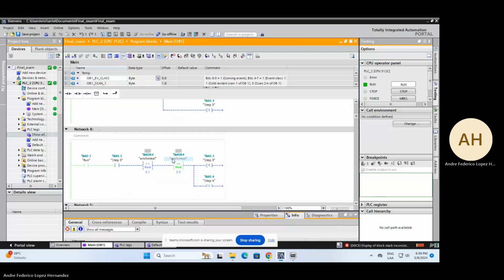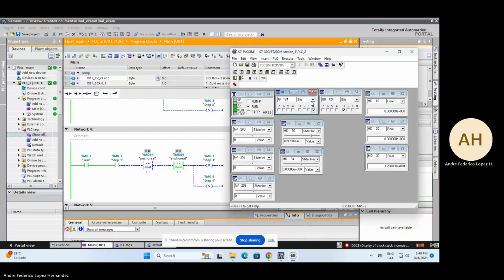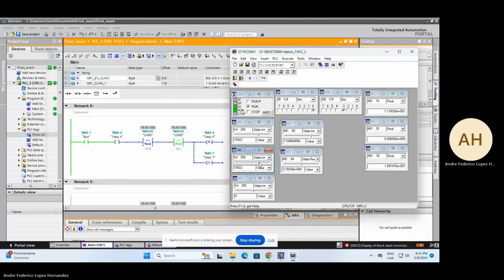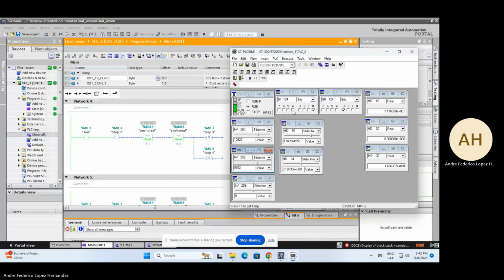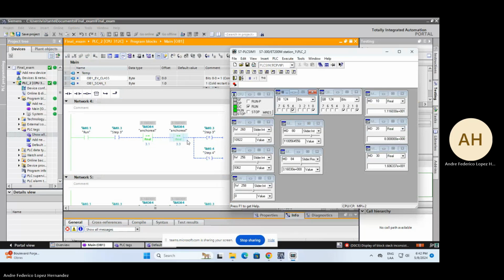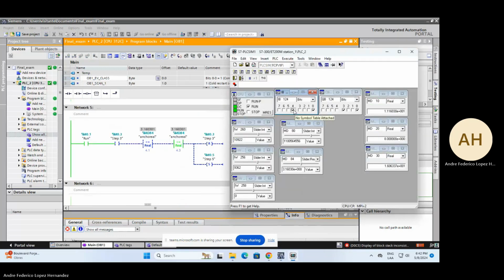Control of parts sorting station by width